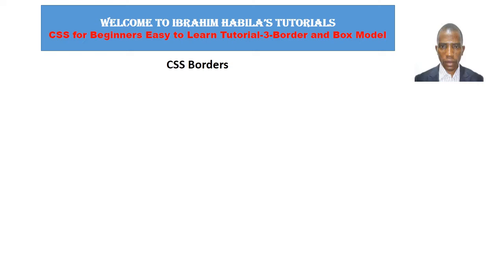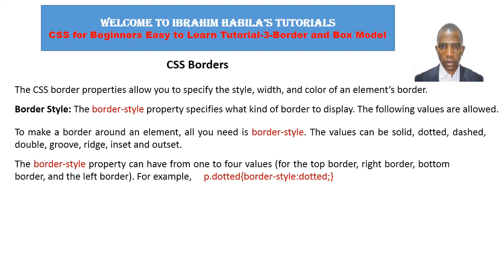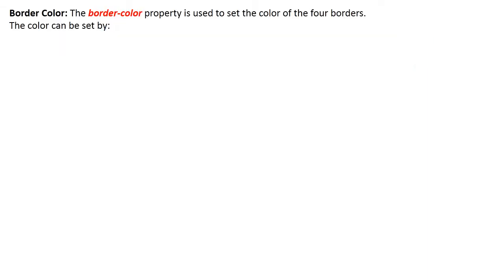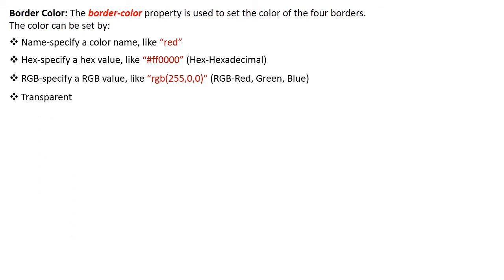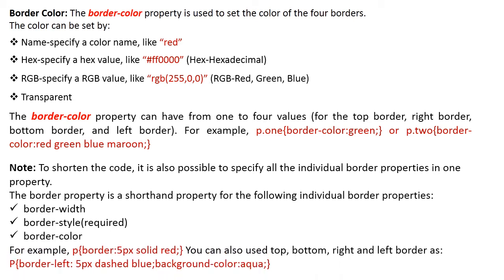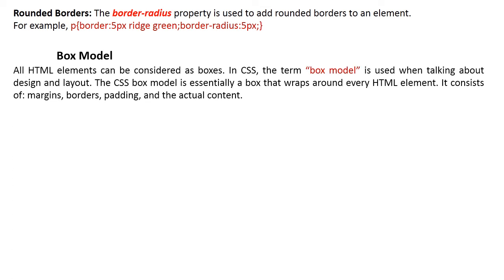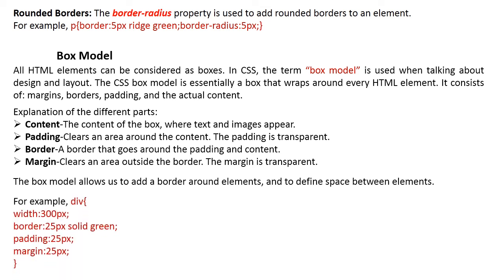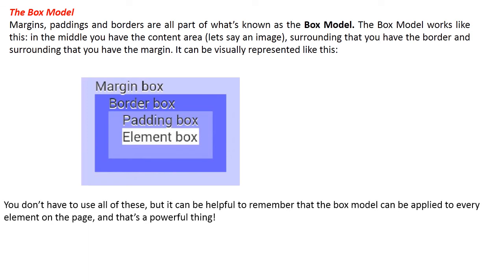css for beginners easy to learn tutorial 3 borders and box model